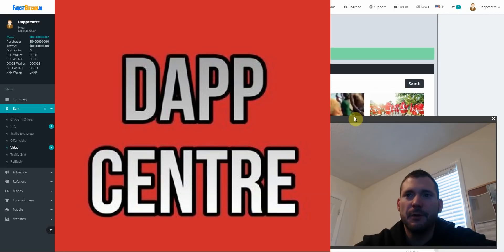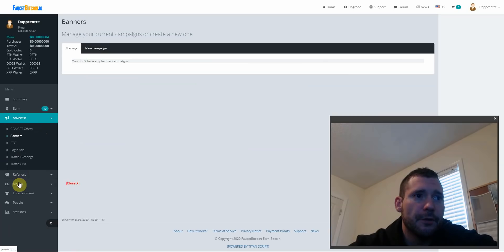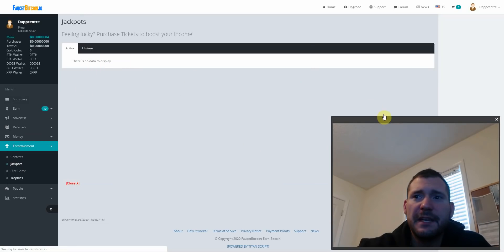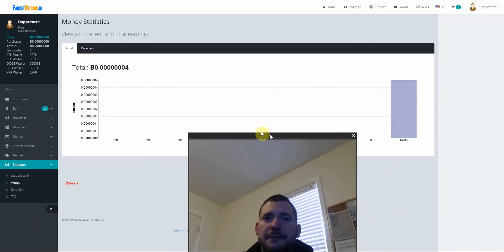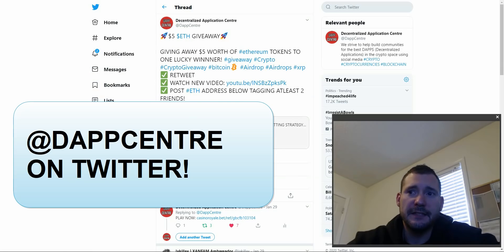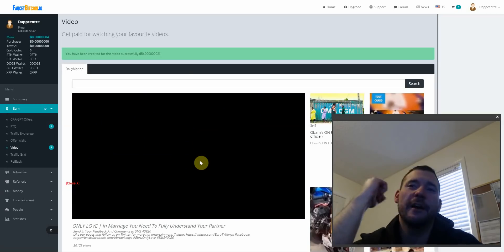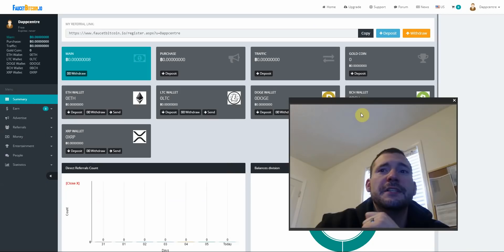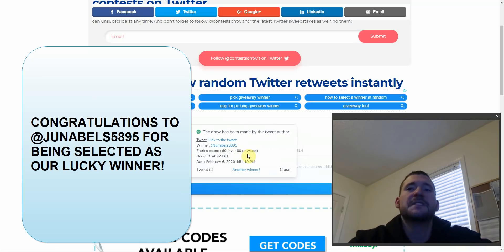FAUCETBITCOIN.IO EARN BITCOIN BY WATCHING VIDEOS! PLAY DICE!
We strive to help build communities for the best DAPPS (Decentralized Applications) in the crypto space using social media!